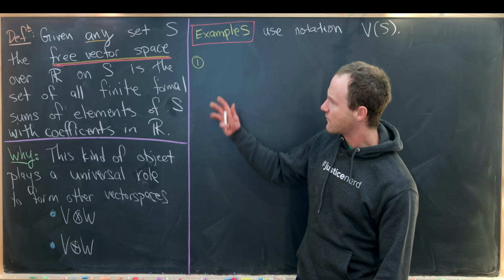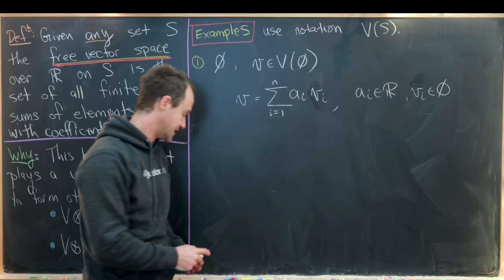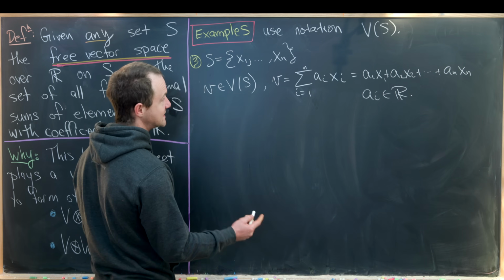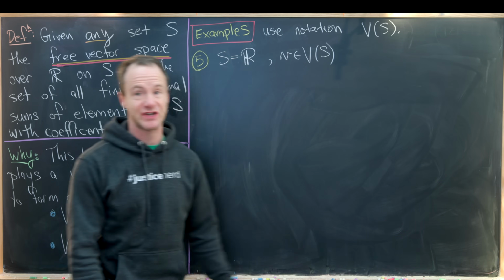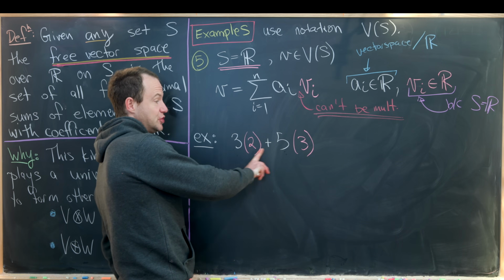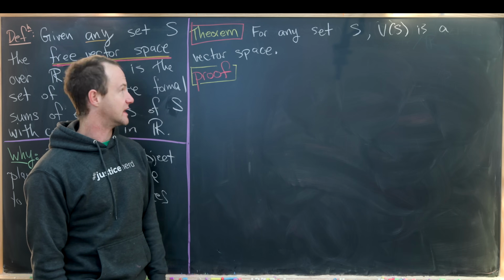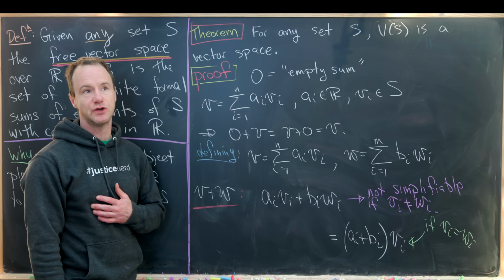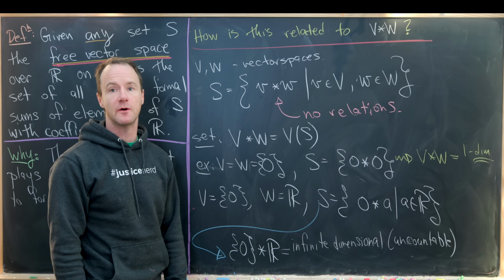What is the free vector space??